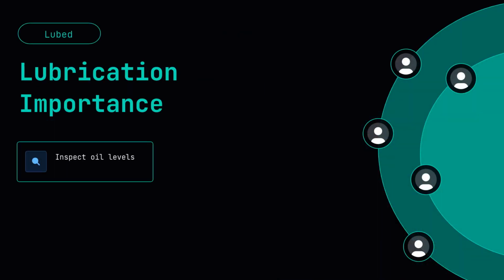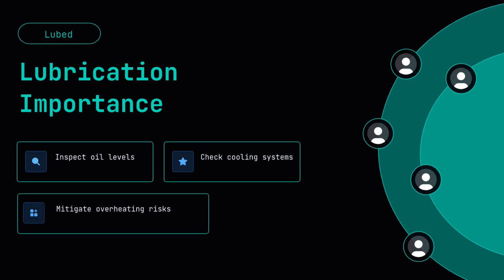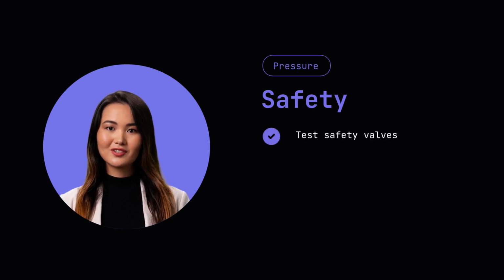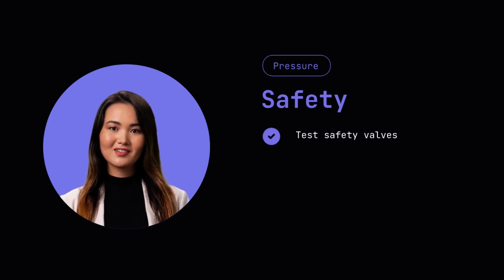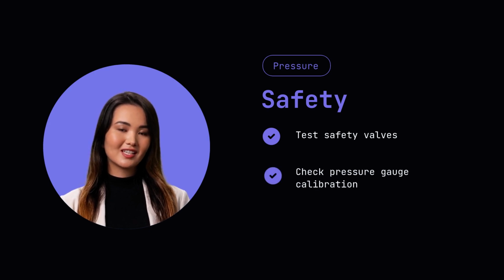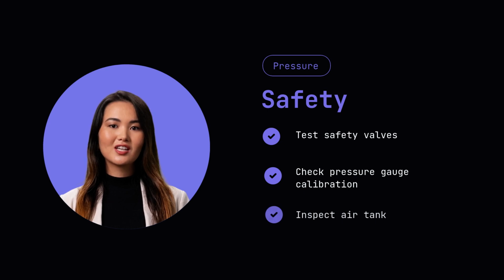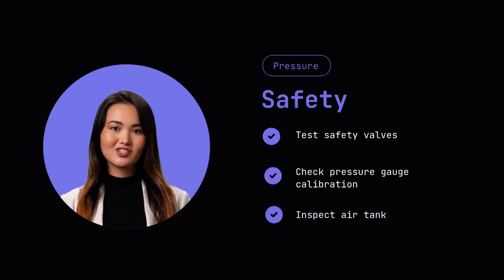Air Compressor Maintenance – Reciprocating Compressor Assessment with eAuditor Audits & Inspections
Download eAuditor

Perform Air Compressor Maintenance – Reciprocating Compressor Assessment using eAuditor
Performing Air Compressor Maintenance – Reciprocating Compressor Assessment using eAuditor ensures systematic evaluation of compressor mechanical integrity, pressure system safety, lubrication performance, cooling efficiency, and operational reliability while reducing equipment failure risk and supporting preventive maintenance programs.

Air Compressor Maintenance – Reciprocating Compressor Assessment refers to the structured inspection, servicing, and performance verification process applied to reciprocating air compressor systems. Reciprocating compressors operate using piston-driven mechanisms to compress air by reducing the volume inside a cylinder chamber. These compressors are widely used in industrial, manufacturing, construction, and service facility applications where compressed air is required for powering pneumatic tools, control systems, and production machinery.

Air Compressor Maintenance Reciprocating Compressor ()

Regular maintenance and inspection are critical because reciprocating compressors operate under high mechanical stress, pressure cycles, and thermal load conditions. When conducted using eAuditor, compressor maintenance becomes a digital, traceable, and evidence-based process that supports asset longevity, workplace safety, and operational efficiency.

Purpose of Air Compressor Maintenance – Reciprocating Compressor Assessment
The primary objectives of performing reciprocating compressor maintenance inspection are to:

Ensure safe and efficient compressor operation
Detect mechanical wear and system leakage early
Prevent pressure system failure and explosion hazards
Maintain optimal air pressure output quality
Reduce unexpected equipment downtime
Extend compressor service life
Support predictive maintenance strategies
Using eAuditor strengthens maintenance governance by:

Standardizing compressor inspection checklists
Capturing photographic maintenance evidence
Enabling real-time defect reporting
Assigning corrective maintenance actions digitally
Monitoring compressor performance trends
This approach transforms maintenance management from reactive repair to preventive reliability engineering.

Scope of Reciprocating Air Compressor Maintenance Assessment
A comprehensive reciprocating compressor inspection using eAuditor should cover mechanical, electrical, pressure system, lubrication, cooling, and safety components.

2.1 Compressor Mechanical System Inspection

Mechanical integrity is fundamental to compressor performance.

Inspection areas include:

Piston and cylinder condition
Crankshaft and connecting rod alignment
Bearing wear assessment
Valve plate condition
Fastener tightness
Vibration or abnormal noise detection
Inspectors should observe the operation during running conditions if safe to do so.

Photographic evidence of mechanical defects can be stored within eAuditor.

2.2 Air Intake and Filtration System

Air quality entering the compressor directly affects system efficiency.

Checks include:

Air filter cleanliness
Filter element damage or blockage
Intake valve functionality
Dust accumulation level
Filter replacement schedule compliance
Blocked filters increase energy consumption and mechanical stress.

Maintenance records should be verified digitally.

2.3 Lubrication System Assessment
Proper lubrication reduces friction and prevents component wear.

Inspection includes:

Compressor oil level measurement
Oil quality and contamination assessment
Lubrication line integrity
Oil leakage detection
Condition of oil filter
Oil change schedule verification
Oil degradation may indicate overheating or mechanical failure risk.

eAuditor allows recording of oil inspection readings and images.